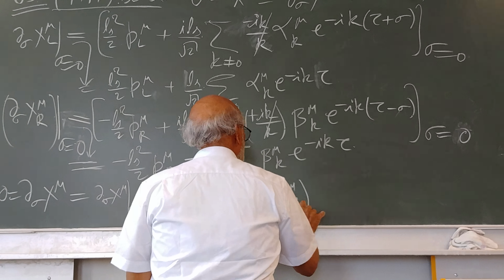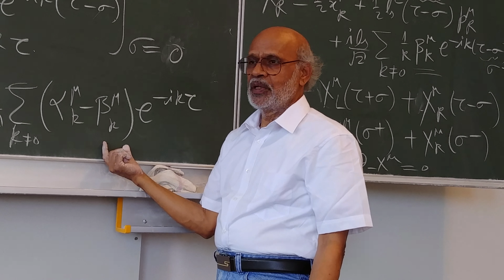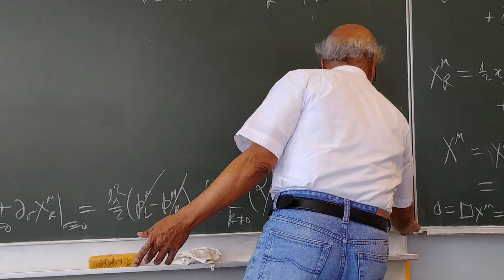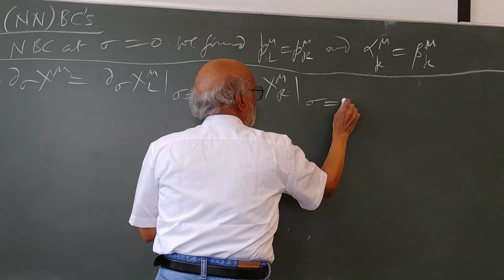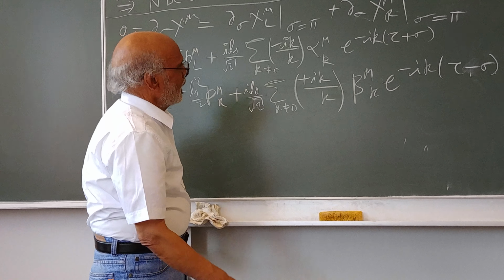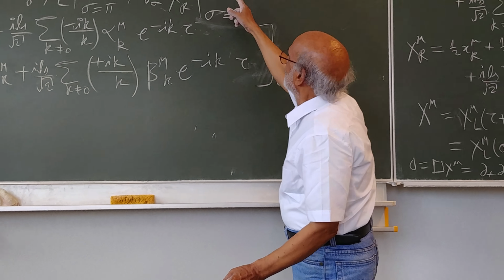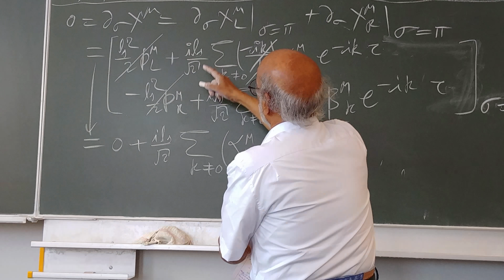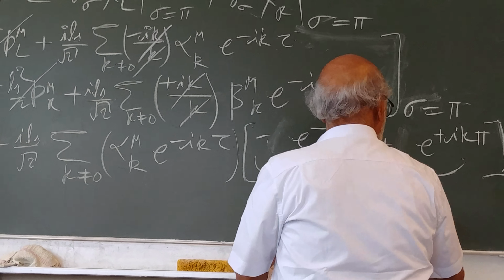String Theory Lecture - 13 Part - 3/10 by Daya Shankar Kulshreshtha at the Univ. of Oldenburg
String Theory Lecture - 13 Part - 3/10  by Daya Shankar Kulshreshtha at the University of Oldenburg, Germany, Summer Semester 2018: Lecture - 13 Part - 3/10  (Light-Front Zero Modes,  Solutions for Open and Closed Strings Left Movers and Right Movers and Virasoro Constraints in terms of Fourier Modes) - Videography Courtesy Dr. Usha Kulshreshtha.  I thank Prof. Dr. Jutta Kunz for organizing this Lecture Course on String Theory at the University of Oldenburg, Germany during the Summer Semester 2018.